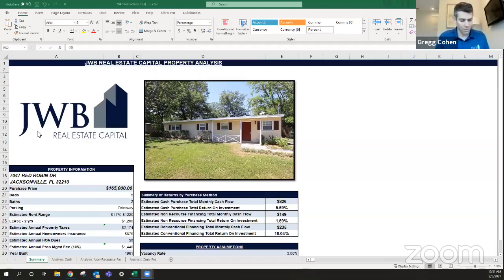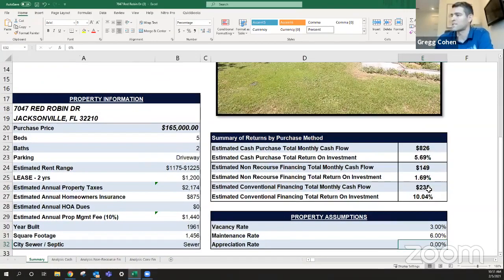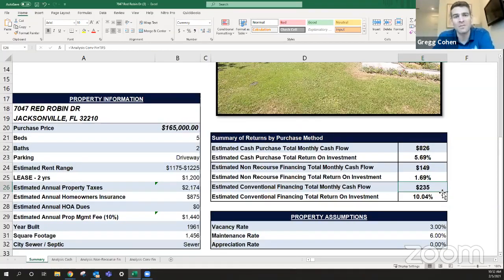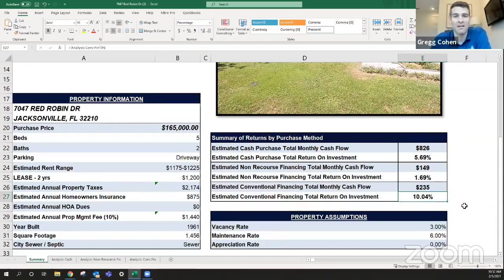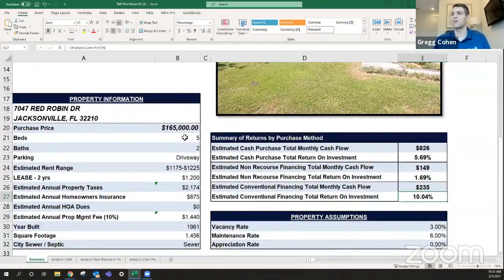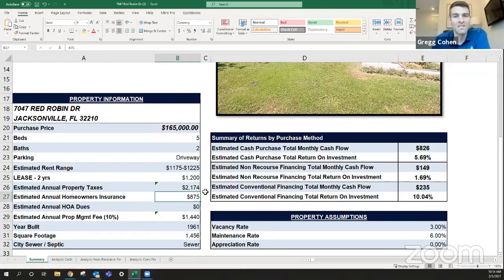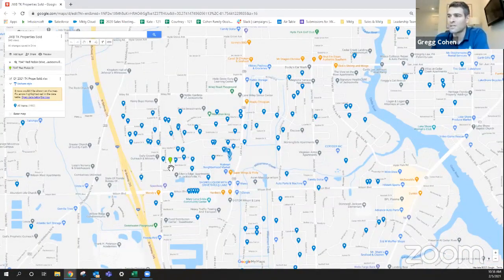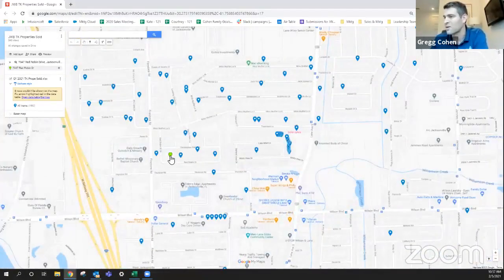JWB's Property Of The Week - $235 Est Monthly Cash Flow & $2.4k Rent Credit To Buyer At Close!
This property will generate over a 10% est. return on investment (not incl home price appreciation) and will be cash flow positive from day 1.

Avg. Monthly Rent: $1,200
Est. Monthly Cash Flow: $235
Est. Return On Investment: 10.04%

Join me as I break down this investment property.

If you would like to add this property to your portfolio, reach out to your JWB Portfolio Manager or schedule a time to speak with my team